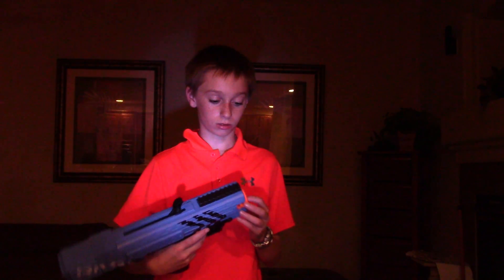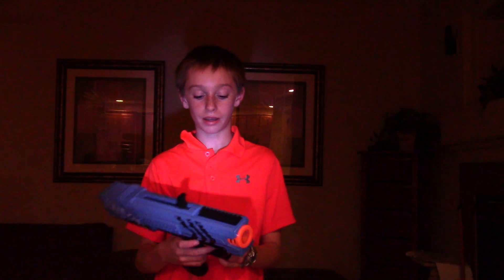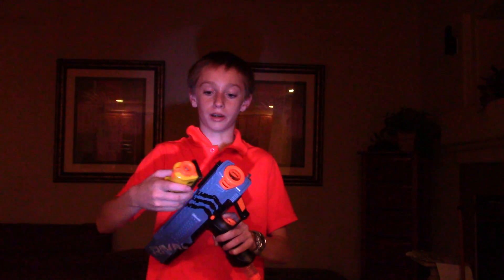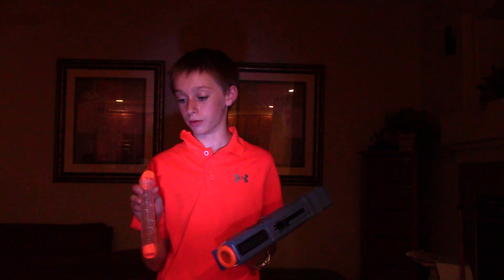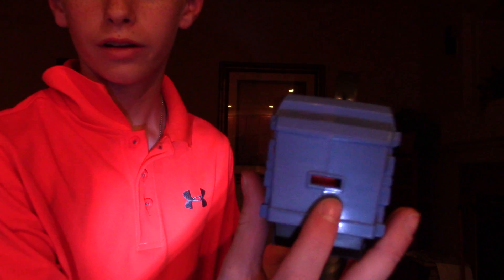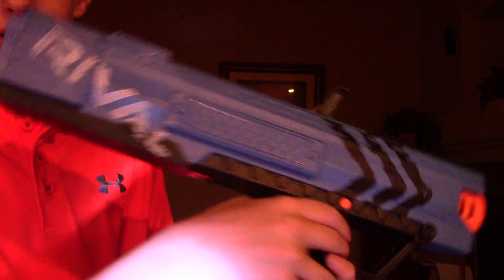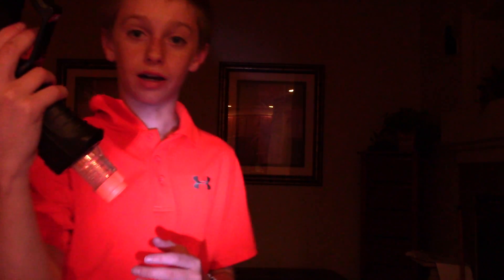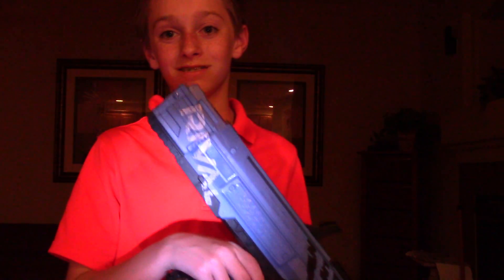Review of the nerf rival apollo xv-700